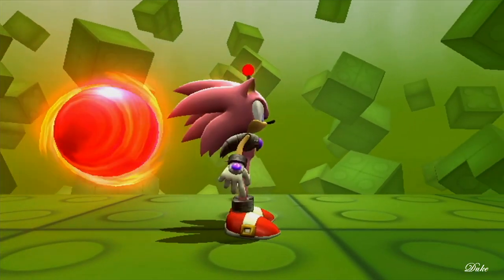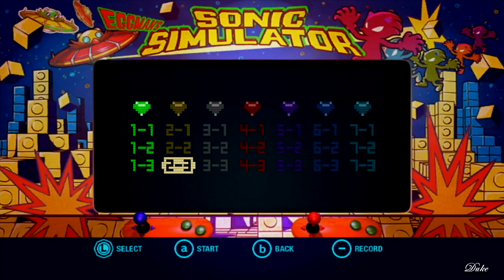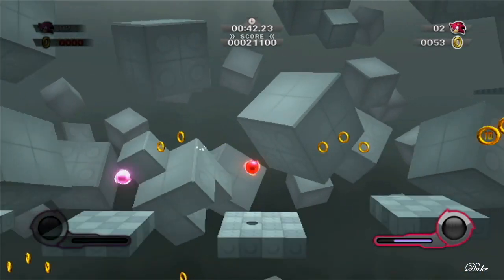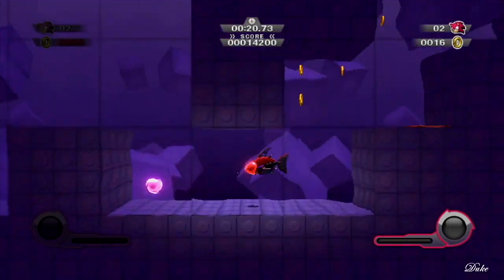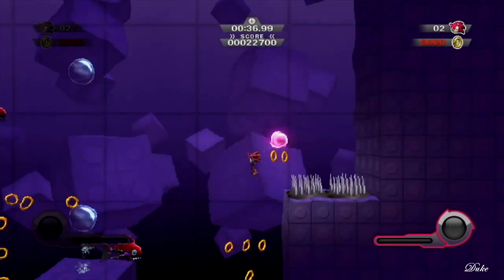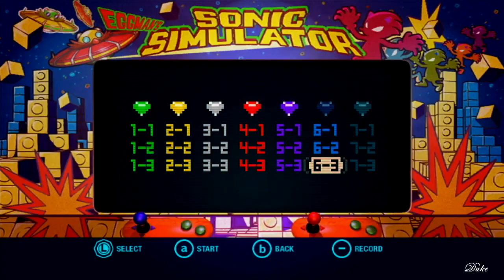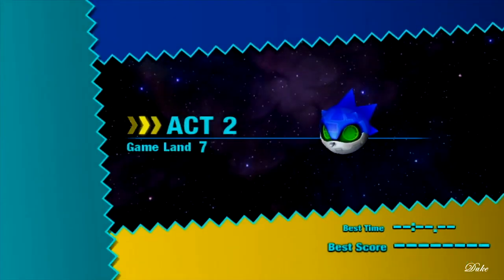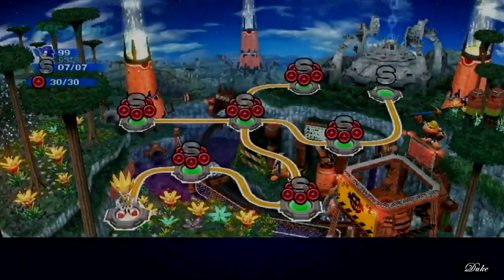Sonic Colors (Wii) - Part 8: Game Land (All Stages + Super Sonic)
Welcome to Part 8 of my Sonic Colors playthrough. For this run I'll be collecting all of the Red Rings and acquiring S Ranks on all stages, as well as completing the optional stages found in Game Land.

In this part we complete all Game Land stages, and I show off the reward that is given once you successfully complete them. Enjoy!

* Recorded 19 Sep 2019

- Microphone: Blue Yeti
- Capture Card: Elgato Game Capture HD60
- Editing Software: Sony Vegas Movie Studio HD Platinum 11

Developer: Sonic Team
Publisher: Sega
System: Wii (played on Wii U)

Chat with me on Discord (be sure to read the rules of the server)